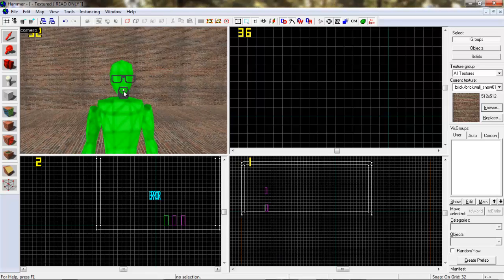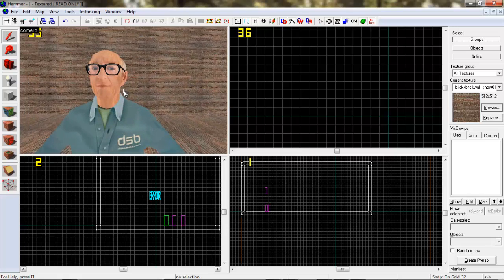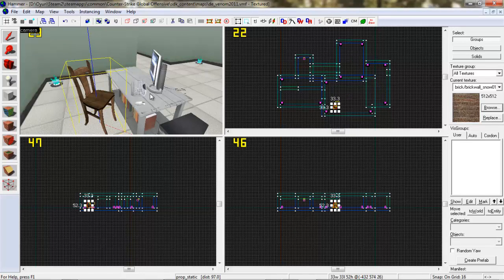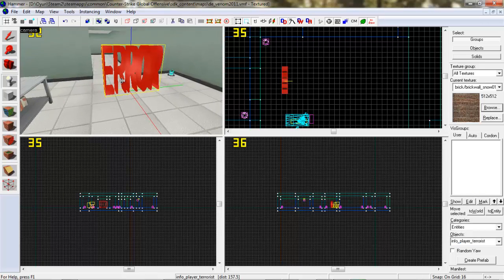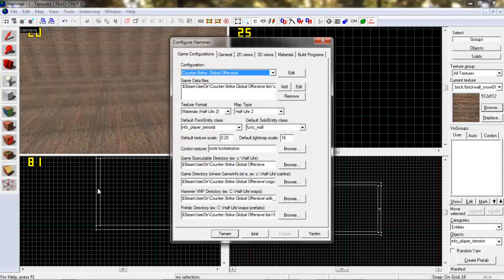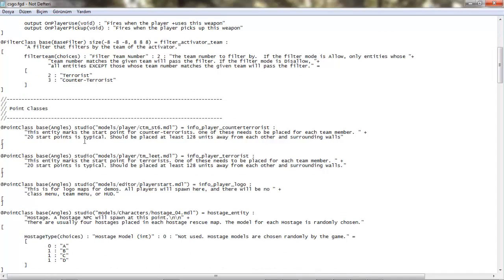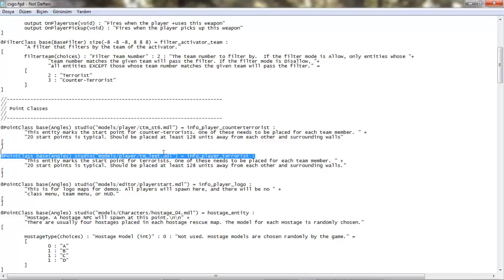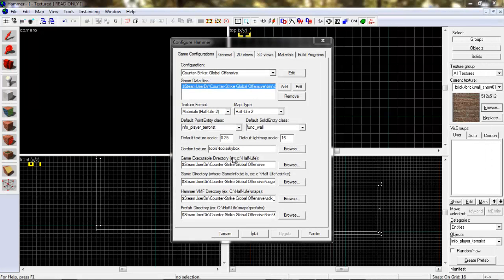CS:GO SDK Dersleri-info_player_terrorist Hatası Çözümü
Bu videoda info_player_terrorist entity'sindeki -ERROR- yazılı modeli nasıl düzelttiğimizi anlatıyorum arkadaşlar.Herkese iyi seyirler :)